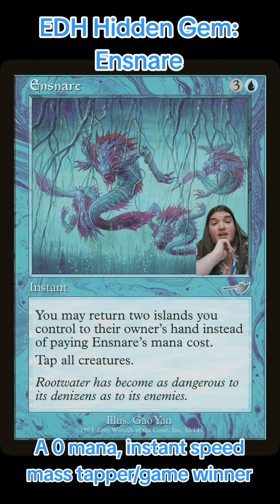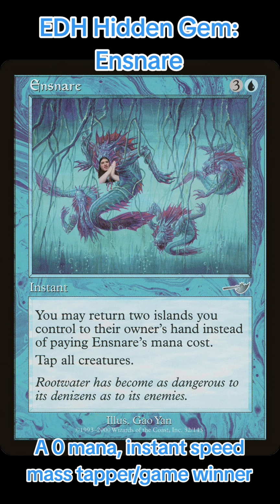Ensnare: A Zero Mana Game Ender!? (EDH Hidden Gems)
This week, I go back to another one of my favourite treasure troves/garbage piles to hunt for goodies, Masques block! And let me tell you, as much as Nemesis and Prophecy are just kinda terrible, their various cycles of free spells make for some of the most interesting and interactive free Magic in the game and today I'm going to show off my favourite, Ensnare!